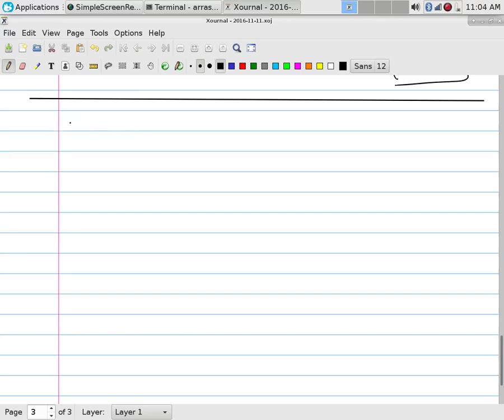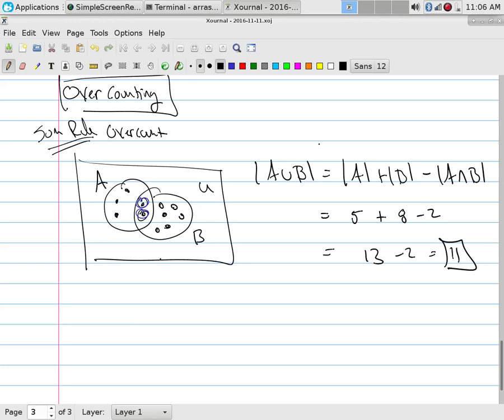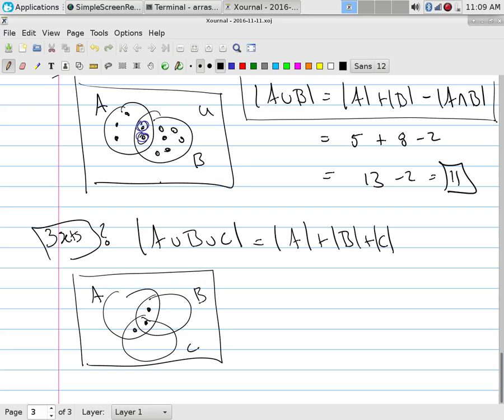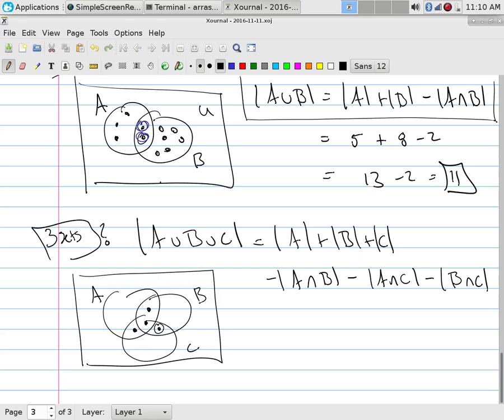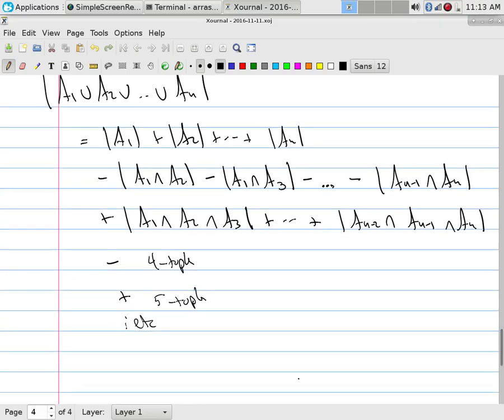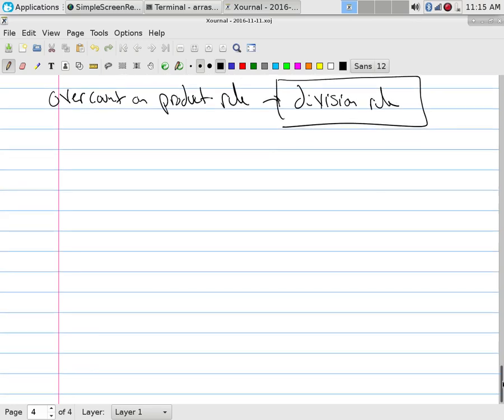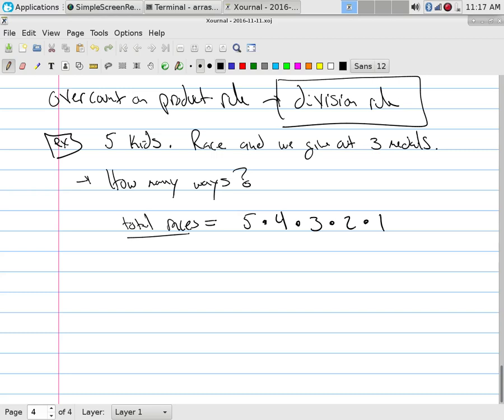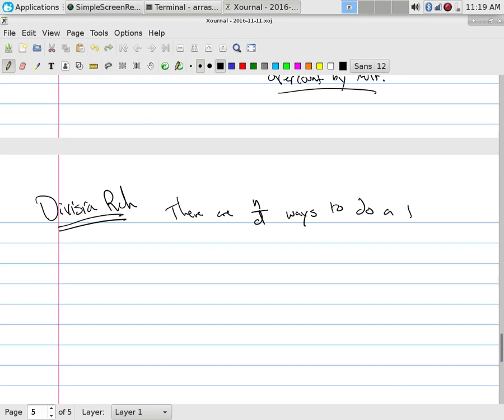Counting: Dealing With Overcounts